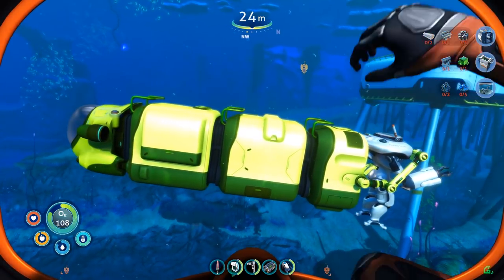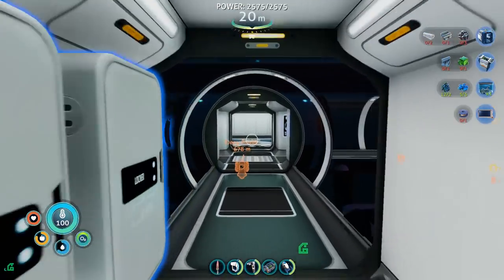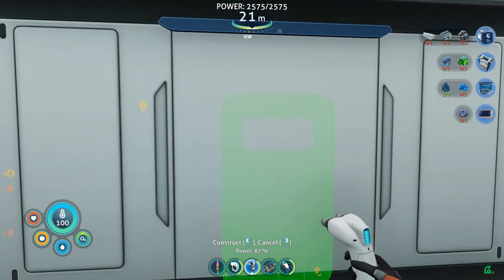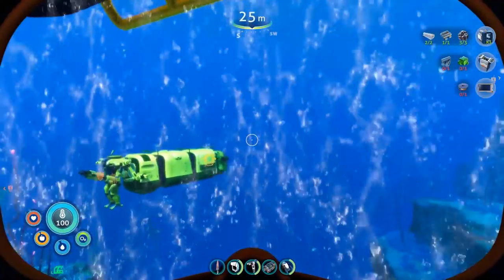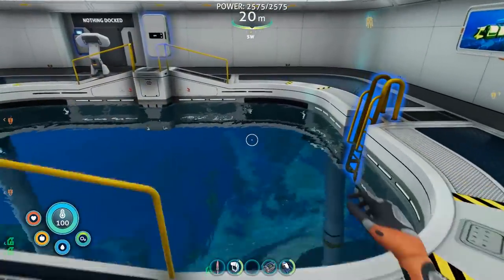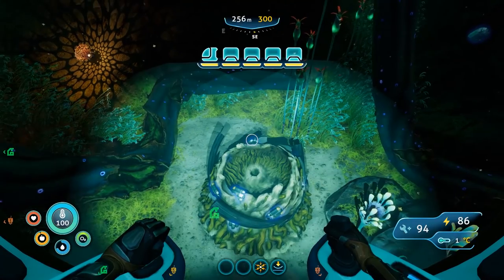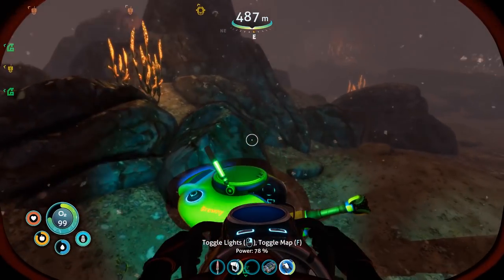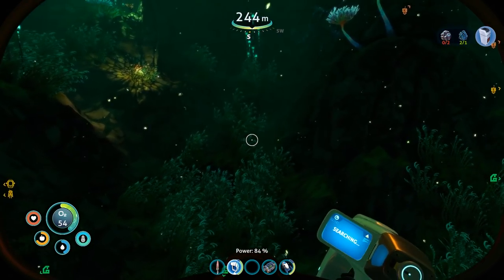Seatruck RV Mobile Base - Subnautica Below Zero Full Playthrough - Part 13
Let's play Subnautica Below Zero! In this episode, we upgrade the base a bit and later add a Sleeper module to the Food Truck, turning it into a mobile home!